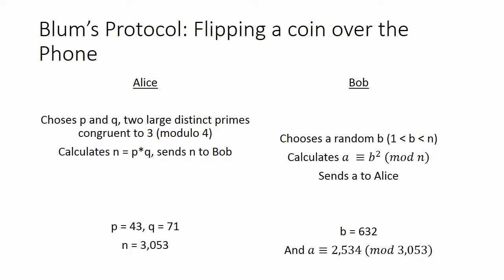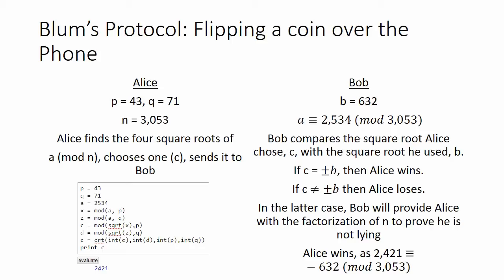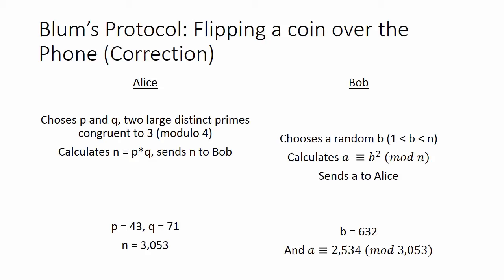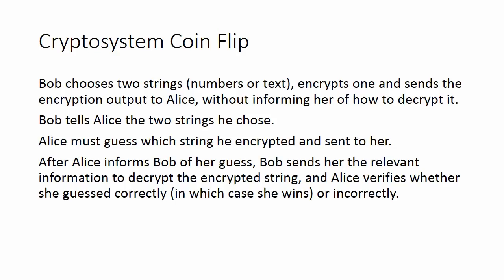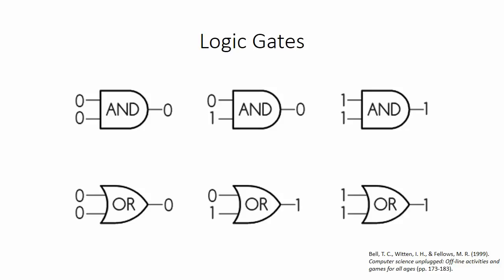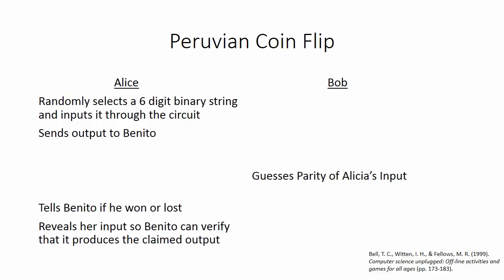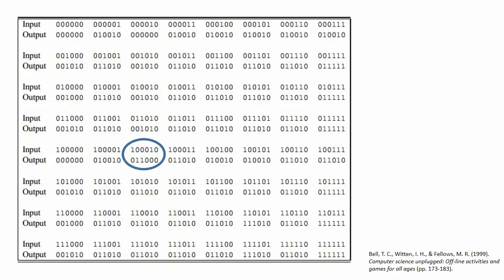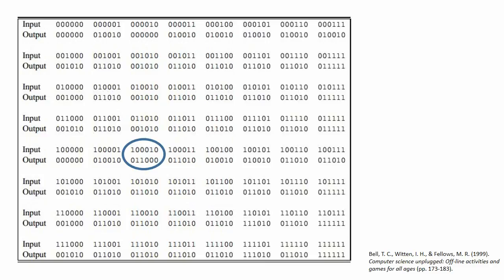Blum's Protocol and alternate remote coin flipping protocols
A video describing Blum's Protocol, a modification to it which removes the possibility for intentionally losing the flip, and other methods of coin flipping remotely between two untrusting parties.

This video was wholly produced by two students (Samuel Zinga and Vibhor Khanna) of Georgia Tech's MATH 2803 Number Theory and Cryptography class for their final project.